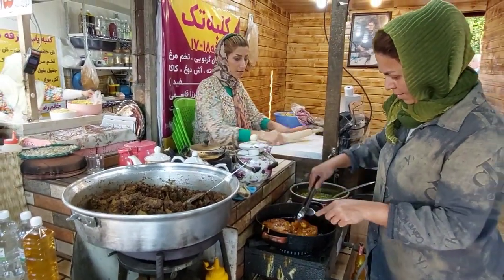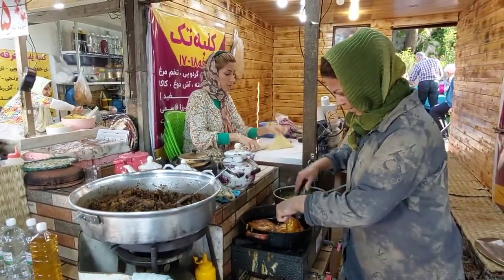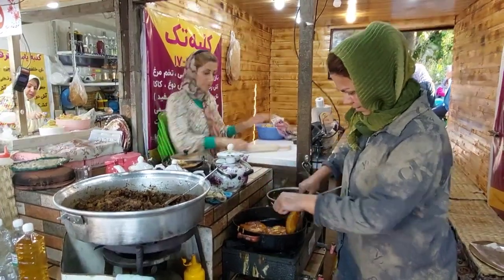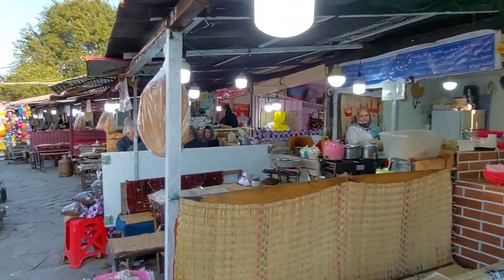walking tour in traditional market | بازارچه سنتی آبچالکی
The people of this village have preserved their traditional lifestyle. One of the attractions of this area is visiting the local market of the village and buying the handmade products of the village women.

اهالی این روستا سبک زندگی سنتی خود را حفظ کرده‌اند.یکی از جاذبه های این منطقه گشت و گذار در بازار محلی روستا و خرید محصولات دست‌ساز زنان روستا است.

بازار لنگرود
ماهی فروشان
سبزی فروشان

Lindas paisagens
grand market in rasht
fish market
Street traditional market